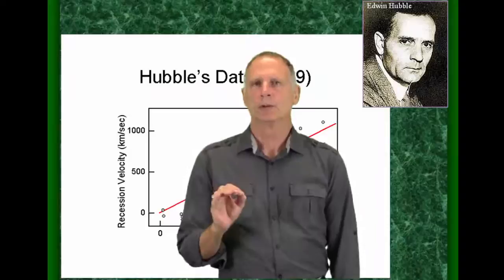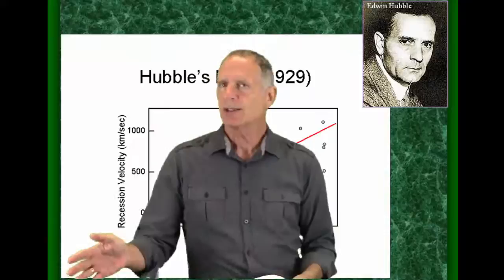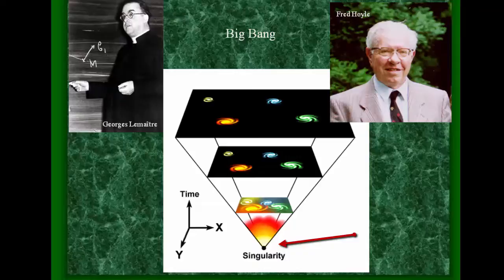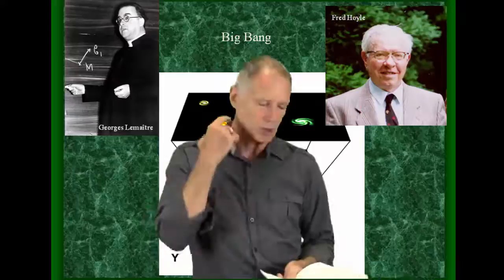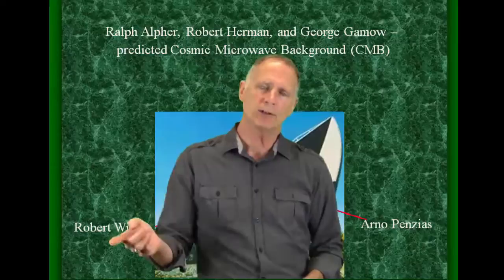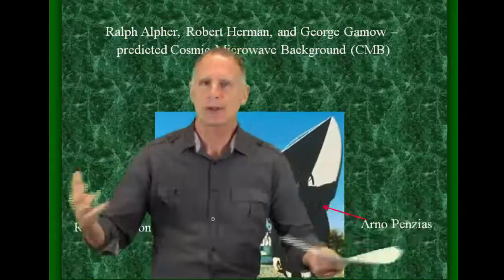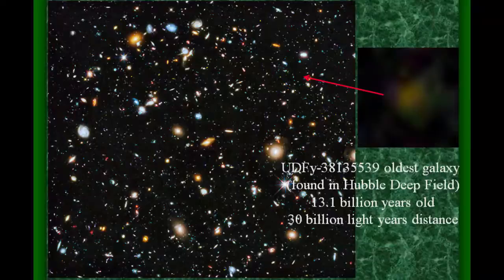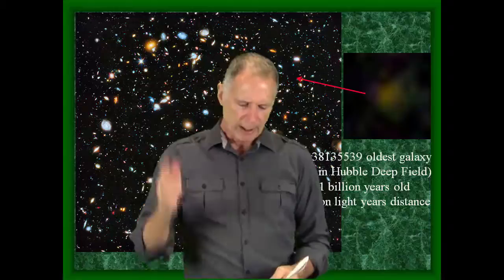1.2 The Big Bang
Explanation of how science has come to know there was a Big Bang and what the details mean.  Dr. Marc J. Defant, professor of geochemistry and volcanology, explains some of the details.

Comments encouraged.